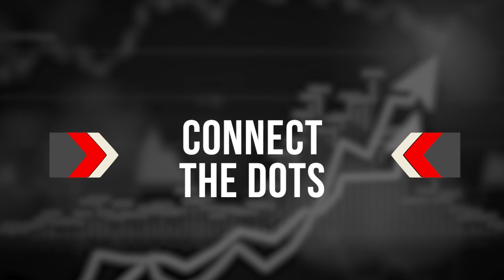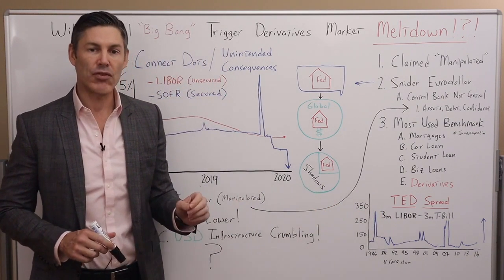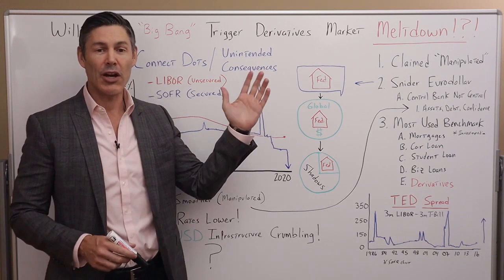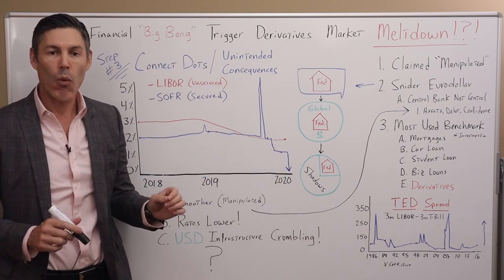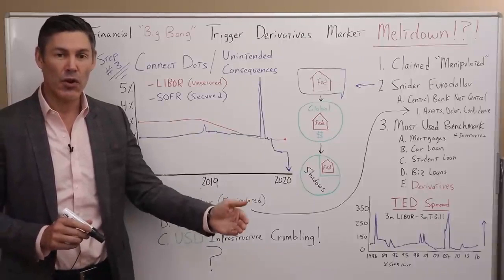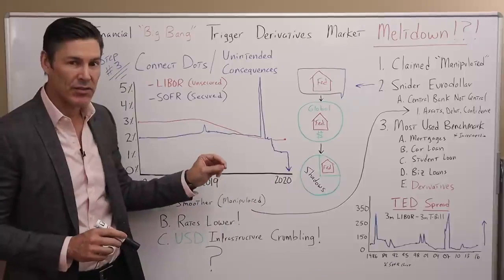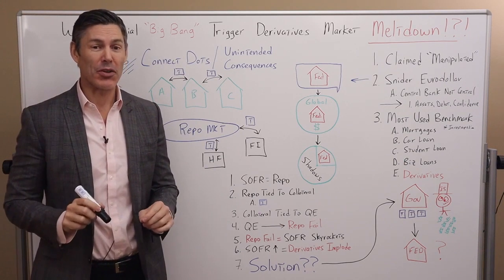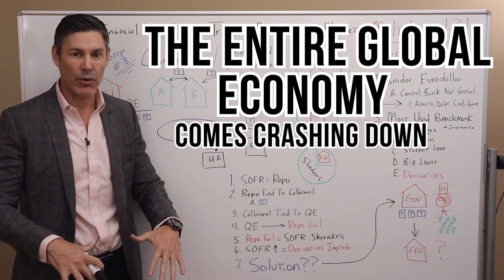Will Financial "BIG BANG" Trigger Derivatives Market Meltdown?!?! (Conclusion)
For more content that'll help you build wealth and thrive in a world of out of control central banks and big governments check out Rebel Capitalist Pro!